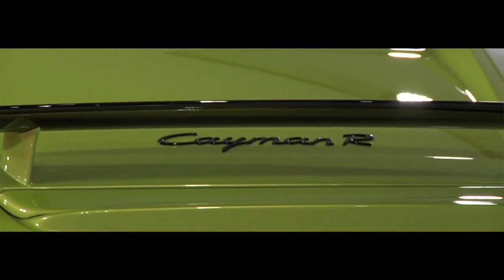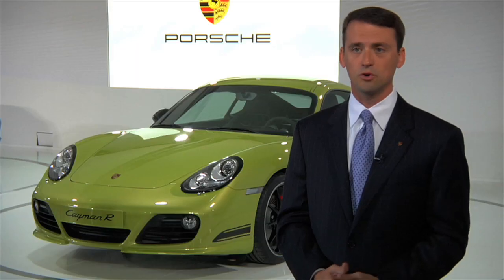Porsche Cayman R Live at LA Auto Show 2010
Porsche will be introducing the new Cayman R model at the Los Angeles auto show today.

The Cayman R is a special edition which features performance improvements over the Cayman S model.

It is 55 kg (121 lb) lighter, sits 20 mm lower and comes with 10 PS (7 kW / 10 bhp) more than the Cayman S.

The Cayman R's 3.4 liter six-cylinder power plant has an output of 330 hp (243 kW) and a curb weight of just 1,295 kgs (2855 lbs). Those new features are good for a 0 to 100 km/h sprint time of 5.0 seconds with the standard 6-speed manual gearbox. The optional 7-speed PDK (dual-clutch) shaves 0.1 seconds off that time. Fitted with the Sport Chrono packages, the Cayman R gets that number further down to 4.7 seconds.

The mid-engined coupé has a top speed of 282 km/h (175 mph) with the 6-speed manual gearbox and slightly less (280 km/h / 174 mph) with the PDK.

The Porsche Cayman R will be available as of February 2011.

Prices in Germany begin at €69,830, including VAT.